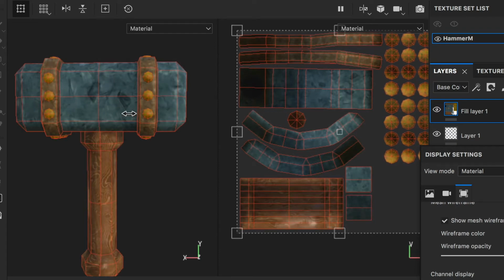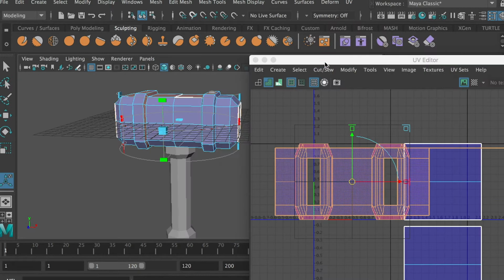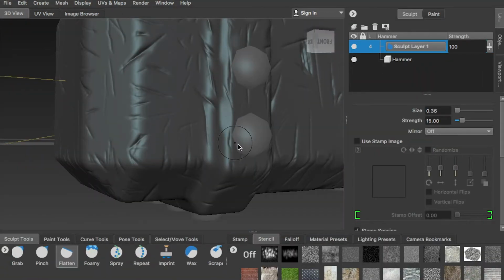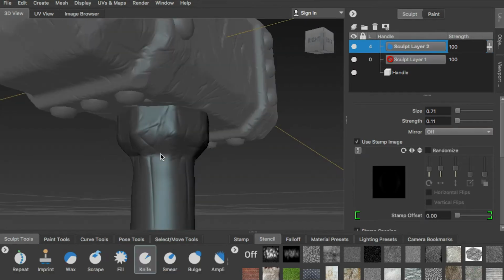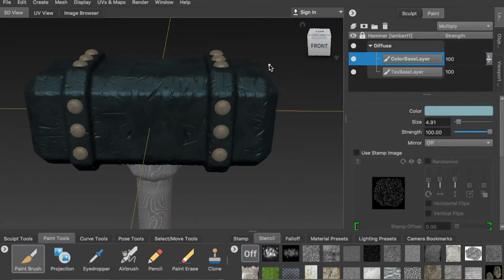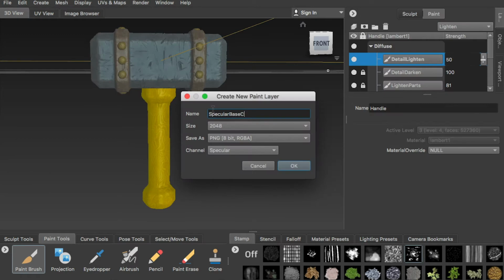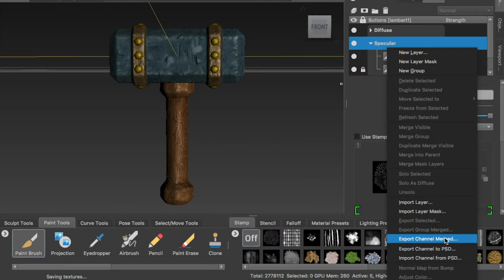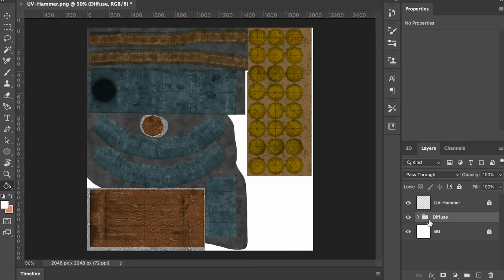How Video Game Models Are Created. Create a High Poly to Low Poly Hammer Model.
Adv. 3D Modeling & Animation - Game Assets - Series 1